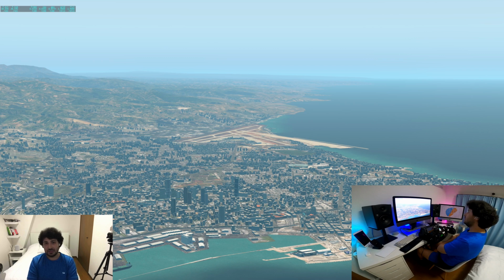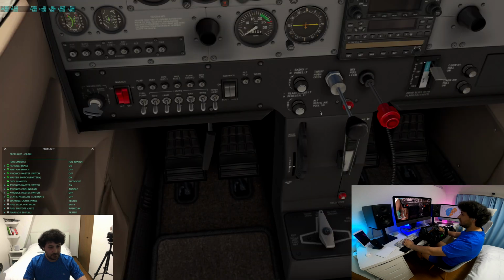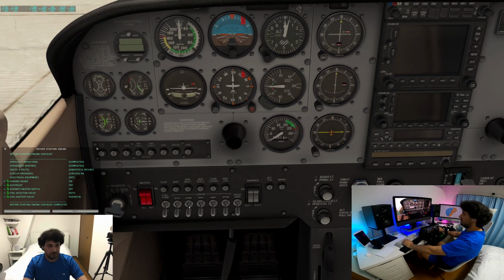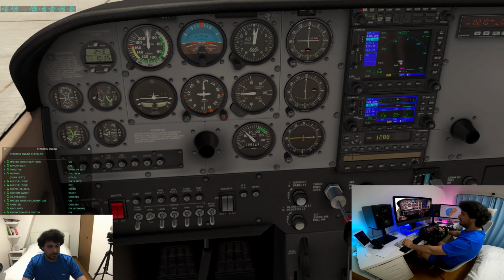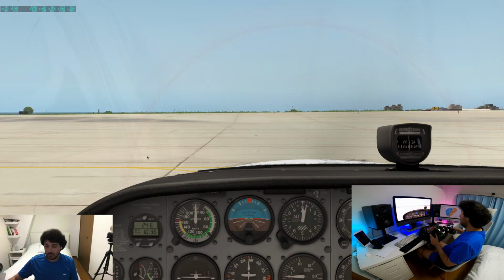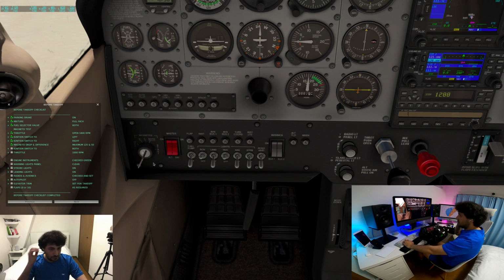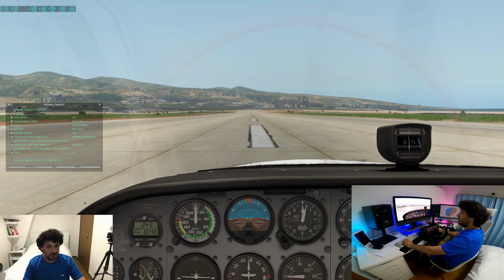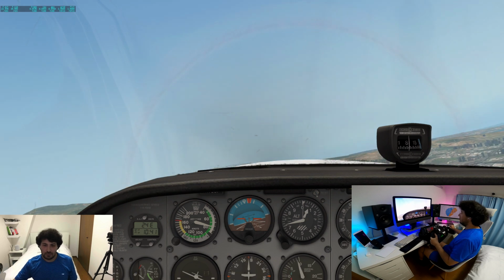[Full Flight] Flying over Beirut with X-Plane 11 Flight Simulator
Today, I felt like flying over the beautiful city of Beirut that I know, not the destroyed one. I used the Lebor Simulations Beirut XP11 1.0.1 Scenery Package with X-Plane 11.